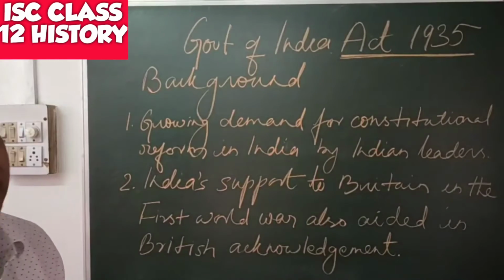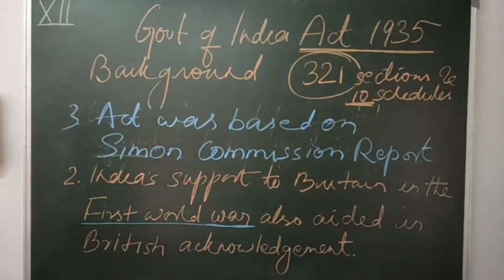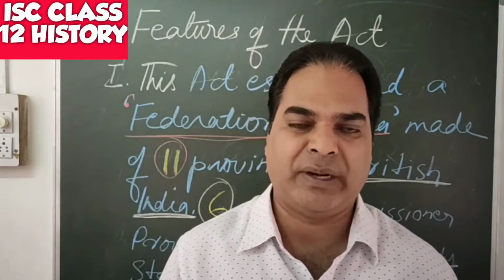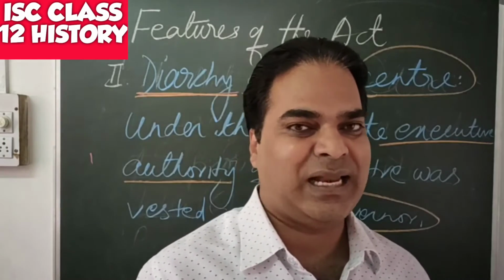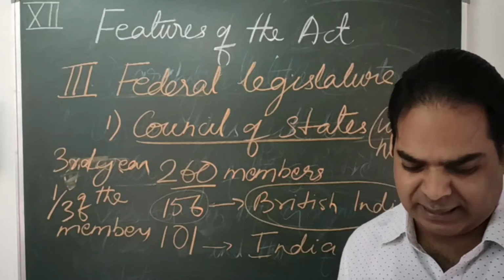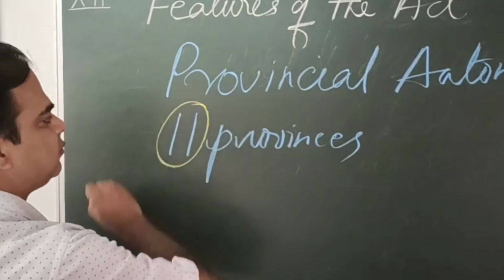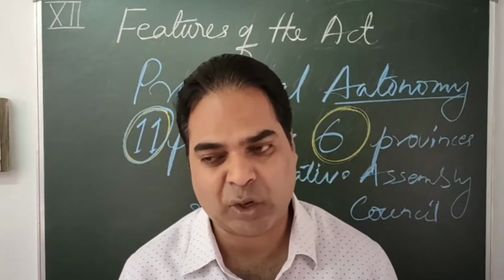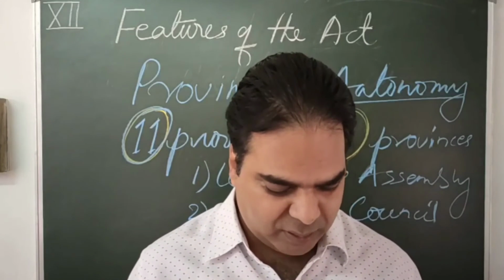Govt of India Act 1935 Features || ISC CLASS 12 HISTORY ||Chapter 1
My YouTube Gears/devices & equipments
1. Smartphone: Redmi Note 7 Pro
2. Microphone: Maono AU-Lavalier
3. Tripod : Osaka OS 550